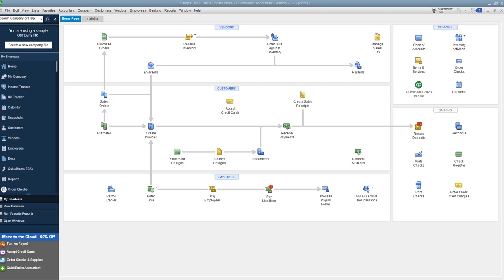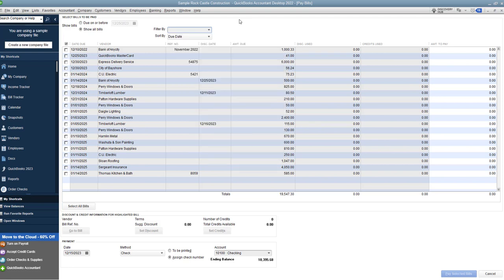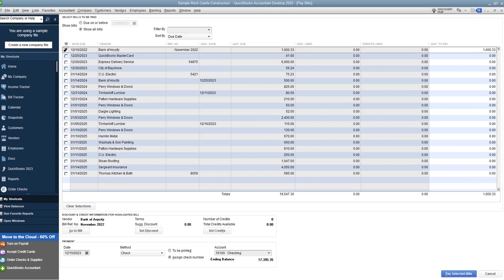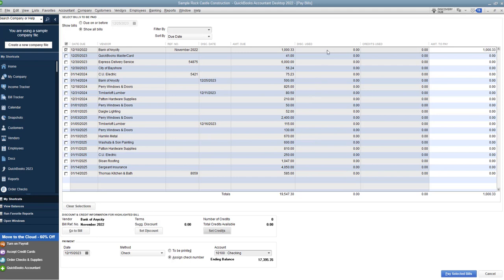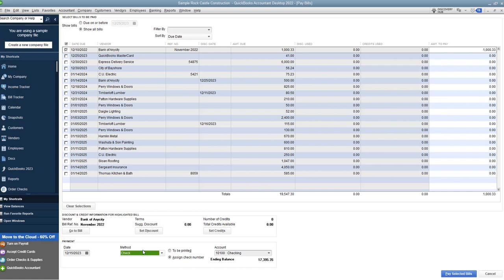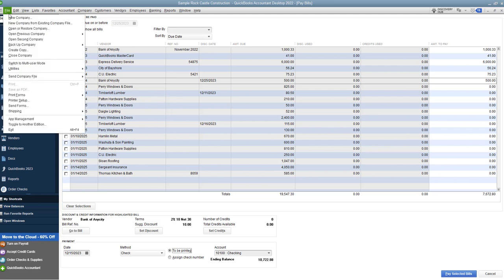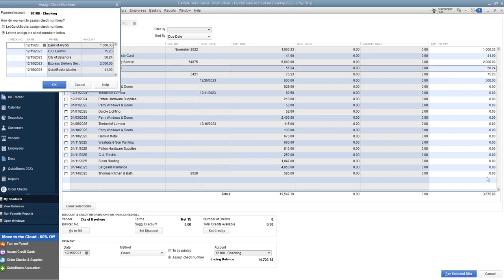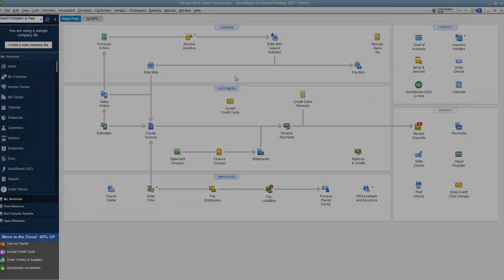Quickbooks Desktop Pay Bills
Quickbooks Desktop pay bills.  Think you know how to pay bills in Quickbooks Desktop?  What if it's not standard, like you hand write a check or you pay online or with a debit card?  How then do you show the bill as paid in Quickbooks Desktop?

Paying bills wrong in Quickbooks Desktop can lead to all sorts of problems, like duplicating expenses or understating net income.  It can be a disaster if you don't know how to do it the right way.

Quickbooks desktop pay bills is a tutorial that shows you how to pay bills the right way in Quickbooks Desktop.